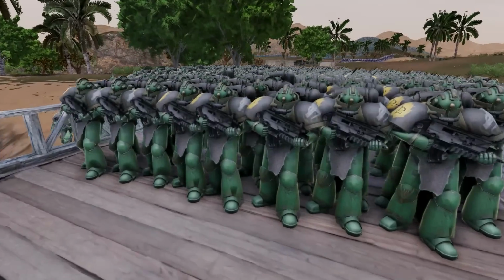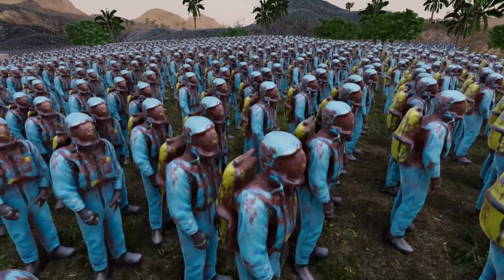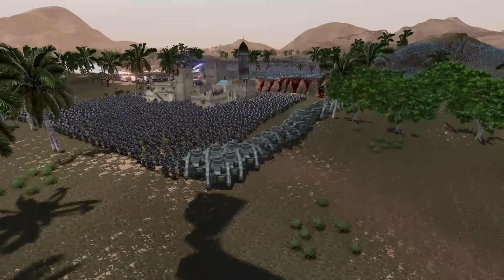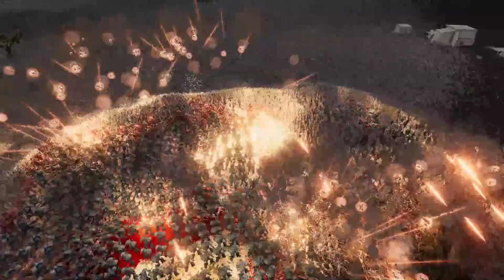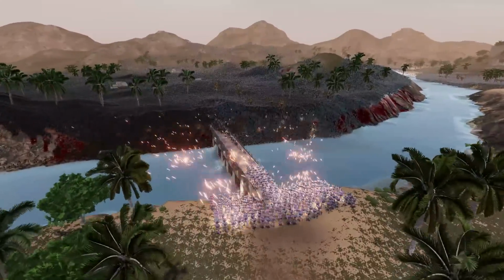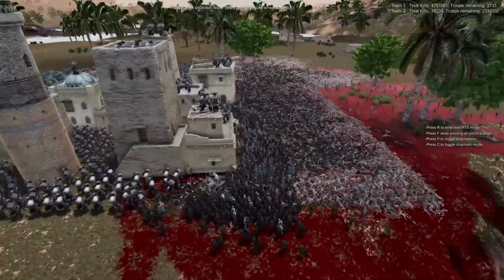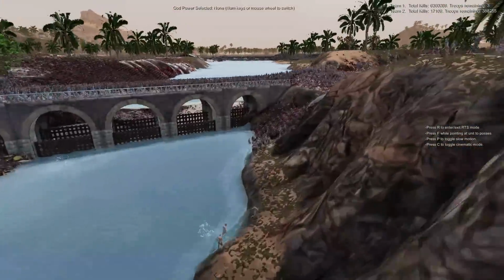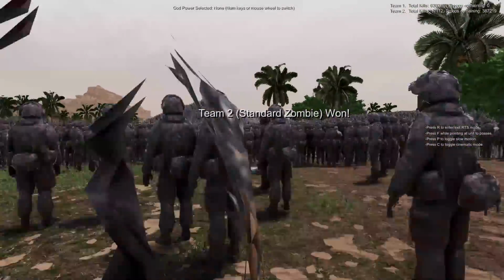Can All SPACE MARINE Legions Hold ISLAND BRIDGE FORTRESS vs 8,000,000 ZOMBIES?! - UEBS 2: WH40k Mod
Can every Space Marine Legion and all space marine armies hold the island bridge fortress defenses vs 8 million zombies in a massive zombie army island invasion siege battle during the space marine zombie apocalypse? This was made using the Ultimate Epic Battle Simulator 2 or UEBS 2 Warhammer 40k Mod, which has been updated for the release of Space Marines 2 with brand new Space Marine Wolves!